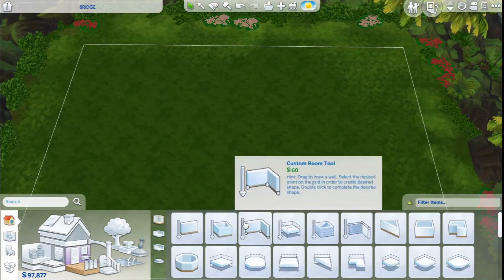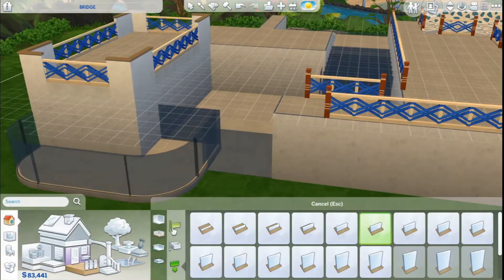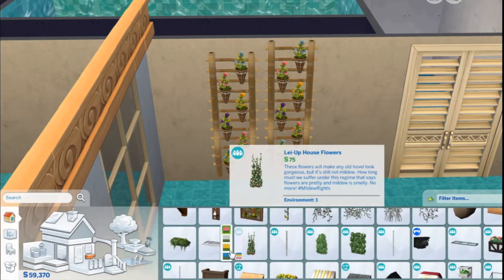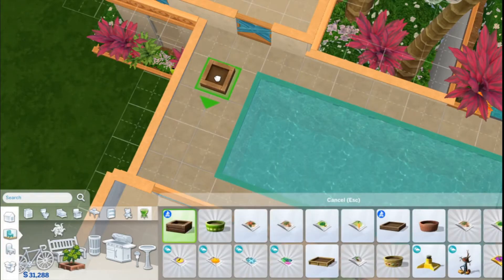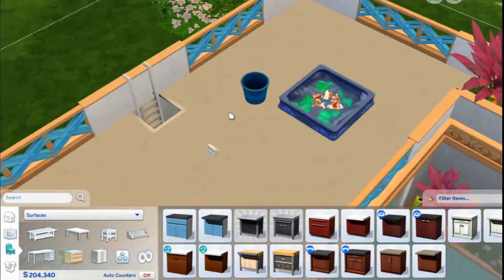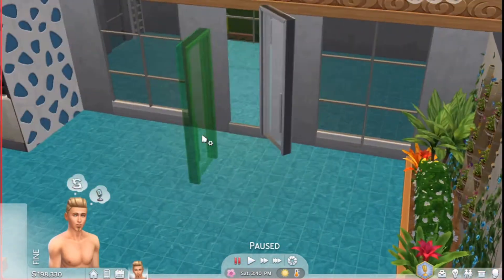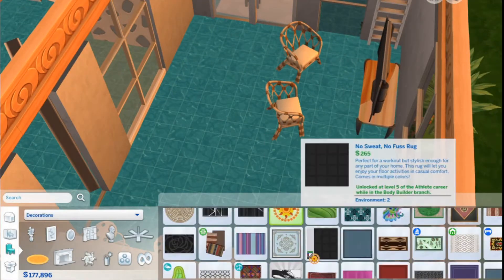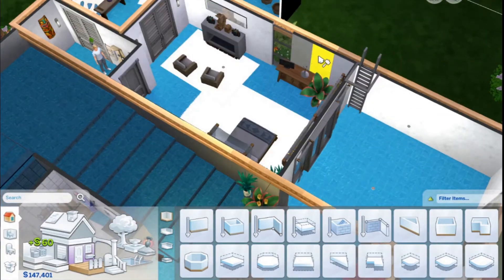🌊BEACH BUNGALOW👙 | Sims 4 Speed Build | No CC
Today's Sims 4 speed build is a colorful beach bungalow on a 40x30 lot in Sulani, and it's a 2 bedroom, 3 bathroom house with lots of outdoor dining and patio space + a rooftop pool!

LOCATION: Sulani🌴

LOT: 40x30

PRICE: §217,661💲

PACKS:
Sims 4: Get Together🍸
Sims 4: Island Living🌴
Sims 4: Seasons☔
Sims 4: Outdoor Retreat🌲
Sims 4: Spa Day🍹
Sims 4: Laundry Day👕
Sims 4: Tiny Living📐